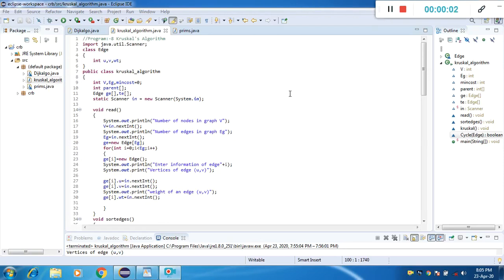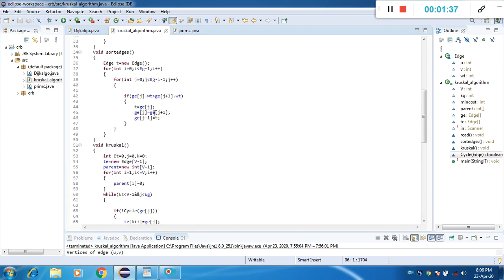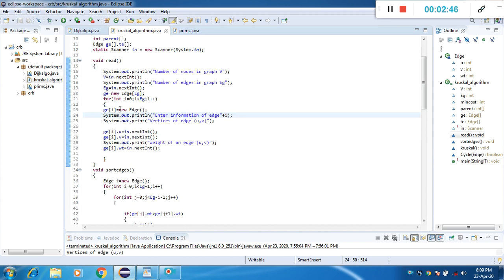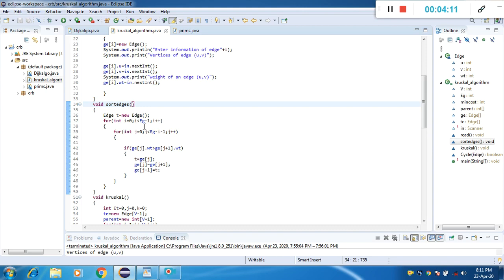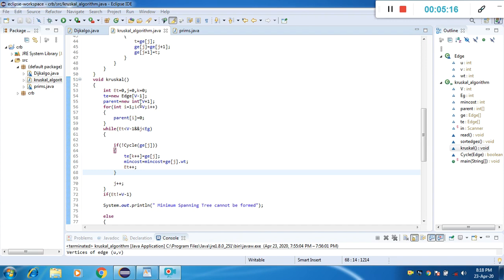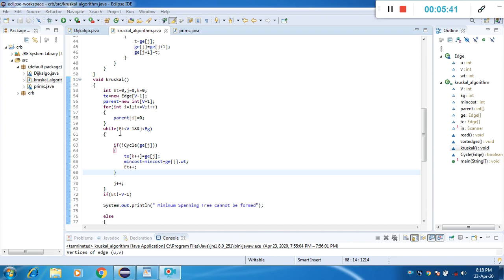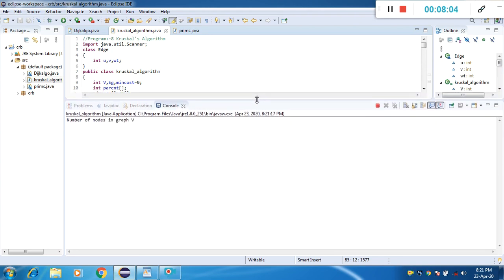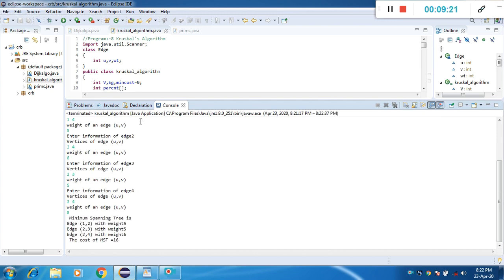PROGRAM 8 KRUSKAL'S ALGORITHM